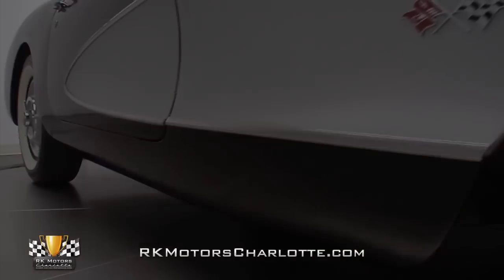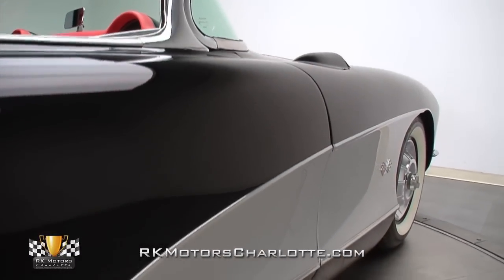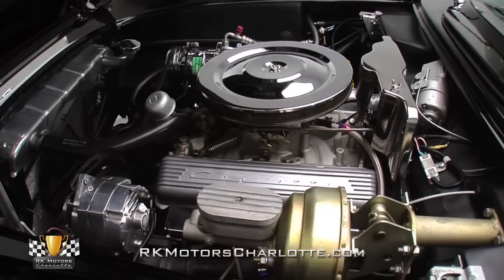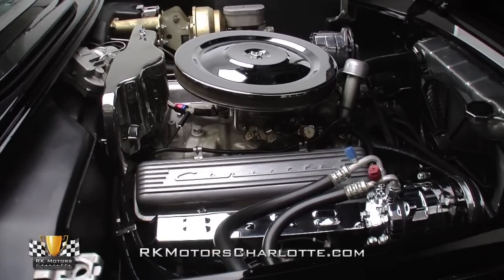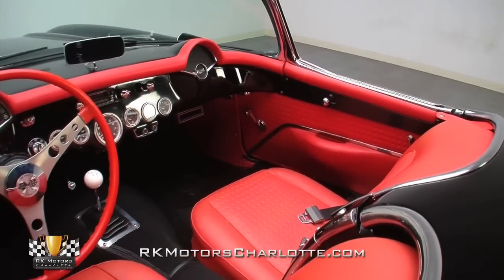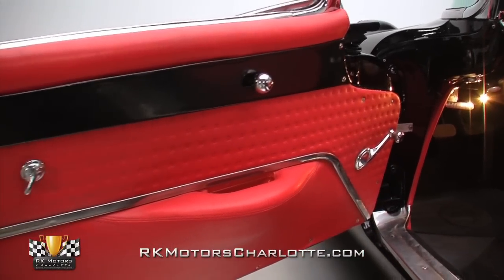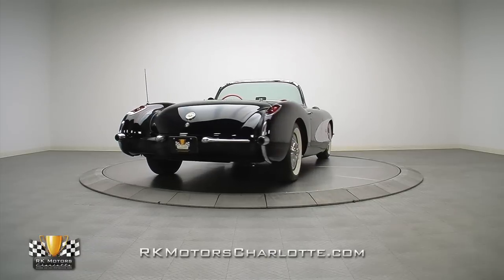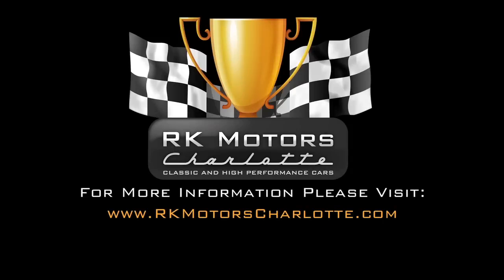132928 / 1956 Chevrolet Corvette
If you're in the market for a solid first generation Corvette that you can enjoy on weekends and cruise to the local car shows, we have your car!

During its extensive rotisserie restoration this Corvette roadster's contoured fiberglass body was completely gelcoated, layered in glossy Onyx Black urethane and trimmed with traditional silver door coves. Like all '56 Corvettes, it was originally assembled at GM's new for 1954 St. Louis manufacturing facility; and like most '56 Corvettes, its fit and finish presents much better now than it did 56 years ago. Given their fiberglass construction, curved bodies and age, vintage Corvettes are difficult restorations that do not hide major repairs well. Judging by the looks of this roadster's smooth fuselage, there's no evidence it has ever seen any catastrophic damage or botched fix jobs. And today, the car's solid condition is typical of what we all wish to find in fully-sorted road warriors that can be reliably driven day in and day out.

Tilt the car's shiny black hood and you'll find a 350 cubic inch Chevrolet V8 which wears a nice combination of clean black paint and finished metal accessories. Built for effortless driving, that stalwart mill is topped by a chrome air cleaner which funnels wind into a chrome Edelbrock Weber carburetor that's complete with a small fuel pressure gauge and an inline fuel filter. Below that carburetor, an Edelbrock Streetmaster aluminum intake rides between a pair of traditional finned aluminum valve covers; and a modern Accel distributor fires spark through a fresh set of MSD Street Fire plug wires. Cooling for that hot spark is provided by a large aluminum radiator which circulates water past a trick chrome cap and a quick spinning electric puller fan. Exhaust from that hot spark is handled by a pair of chrome covered manifolds which allow give the engine plenty of room to breathe. And the charge for that hot spark comes courtesy of a polished alternator that's spun opposite a chrome AC compressor via two fresh V-belts.

Toss this roadster on a lift and you'll find a solid, restored X-frame which is bolted to clean floor tubs that are free of flaw-camouflaging undercoating. Behind the stout 350, a reliable Muncie M21 4-speed manual transmission sends power to the ground through what appears to be the car's original highway friendly rear end. Holding that drivetrain off the ground is the car's original double A-arm front and independent rear suspension which has been rebuilt to include fresh rear air shocks. Smooth and solid stops come courtesy of power four wheel drum brakes. Exhaust is handled by a welded true dual system which includes dual chamber Flowmaster-style mufflers. And at the corners, correct 15 inch steel wheels spin fresh 205/75 BF Goodrich Silvertown white walls around traditional, full wheel covers.

Inside the car, a clean red leather interior is built around great looking bucket seats which have just enough break-in time to be exceptionally comfortable. Below those seats like-new black carpet, which is protected by heavy duty rubber floor mats, runs from under the dash all the way to the back of the cockpit. At the sides of those seats, beautifully stitched red panels combine with chrome hardware and stainless trim to highlight small, simple doors. And at the front of those seats, a red trimmed and black painted dash holds a full array of Equus gauges between a small rearview mirror, a Custom Autosound MP3 compatible stereo, a traditional Corvette speaker and controls for the car's heat and air conditioning system. In front of the driver a big steering wheel, which is clearly inspired by race cars of the period, features matching red paint, drilled spokes and a carefully matched horn button. And, since consoles were still an invention of the future in 1956, the car's Hurst shifter snakes its way directly out of the transmission tunnel.

This hot '56 Corvette offers a ton of style and performance for very reasonable money. It's a highly desirable first generation convertible which features a custom black on red color combination, a proven small block V8 and an engaging 4-speed transmission. for more information on this awesome car!